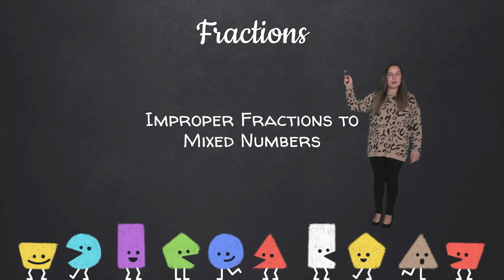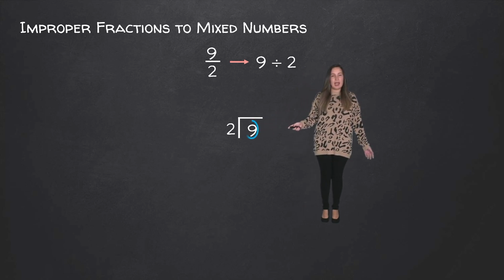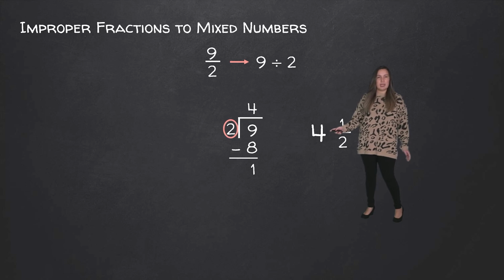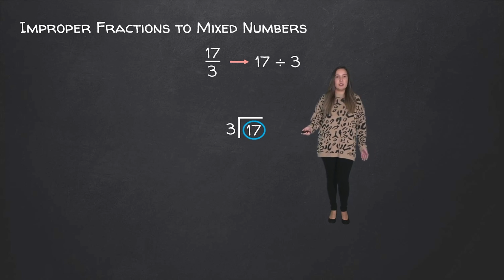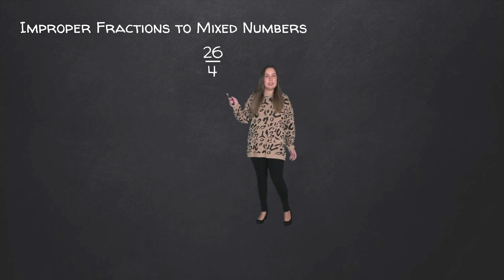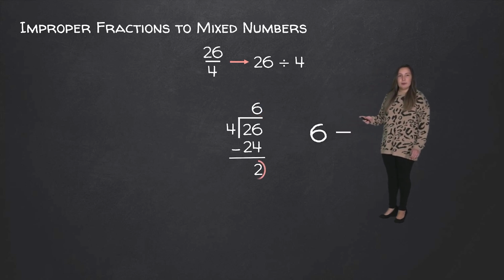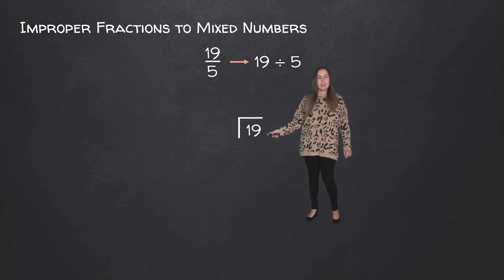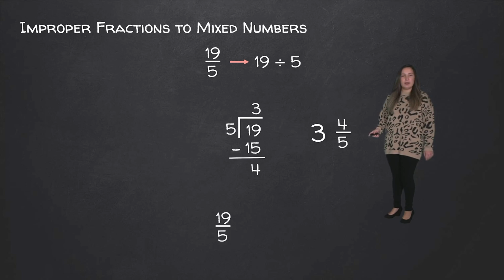Fractions - Improper Fractions to Mixed Numbers